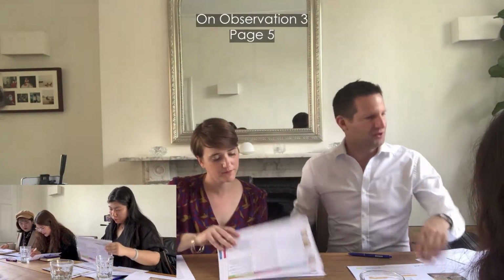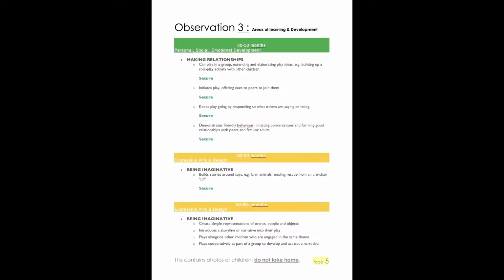Part I - Development Matters - Chinese version with subtitles